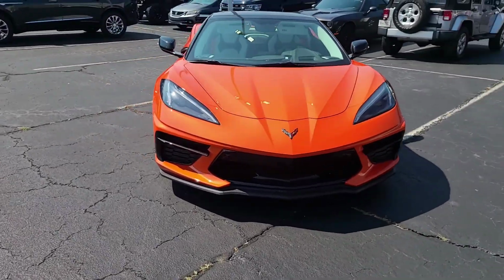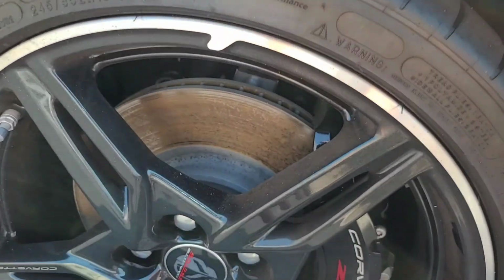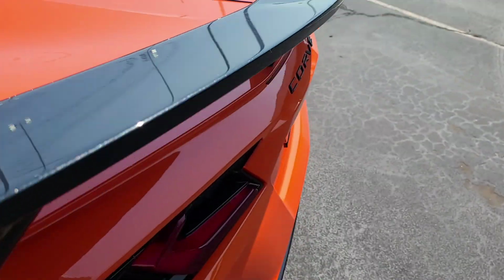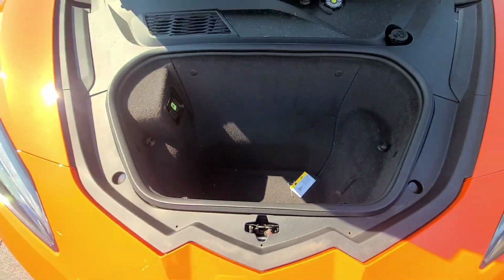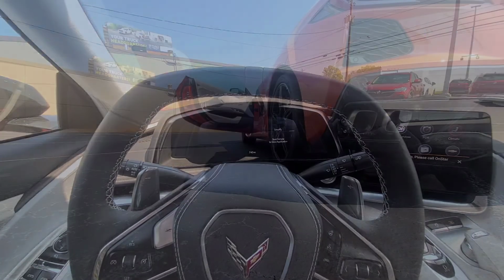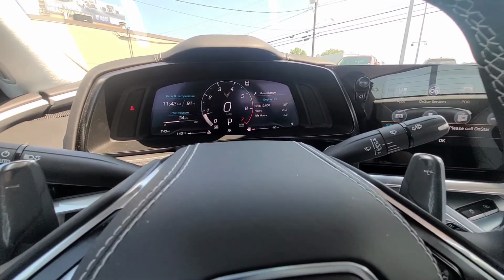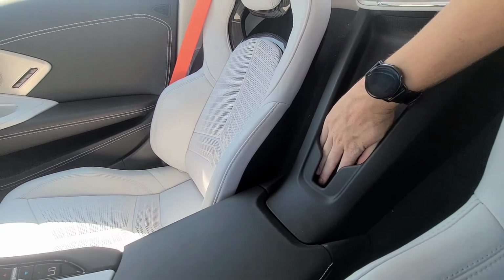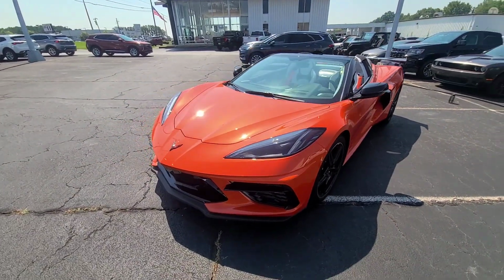2020 Chevy C8 Corvette Quick Walk-around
Huge Thanks to Parks Buick & GMC for letting us film their cars. Check out their website at